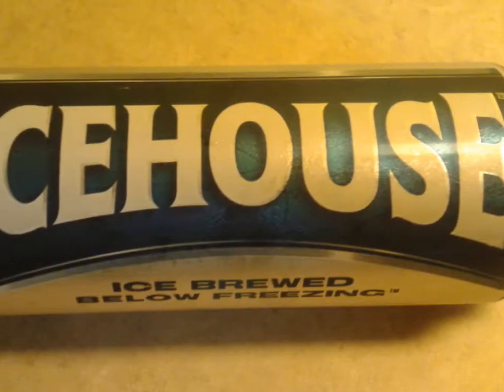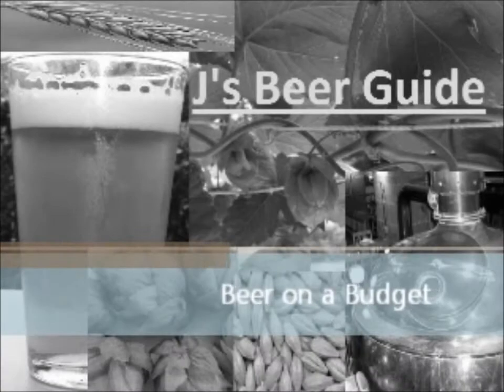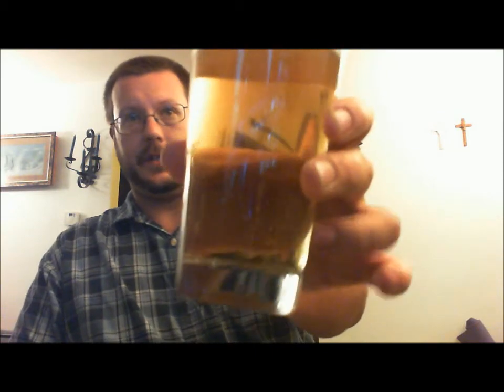Beer on a Budget - Icehouse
In this weeks beer on a budget we try Icehouse by Miller